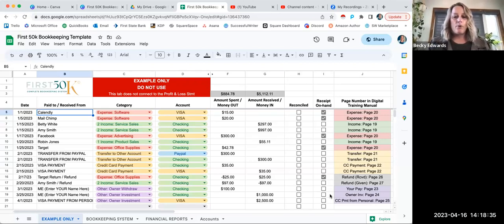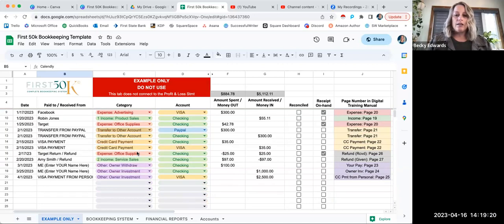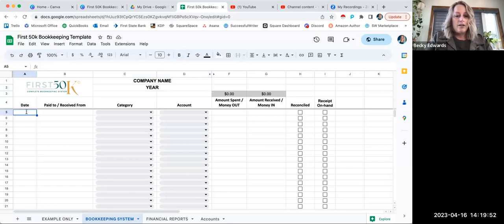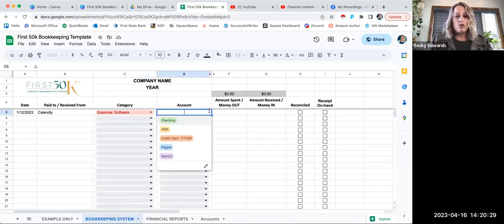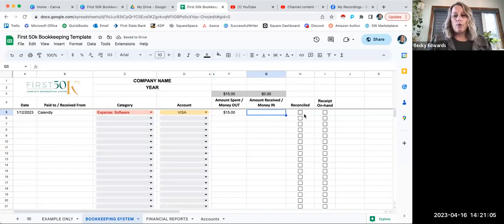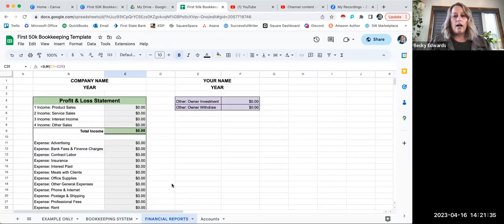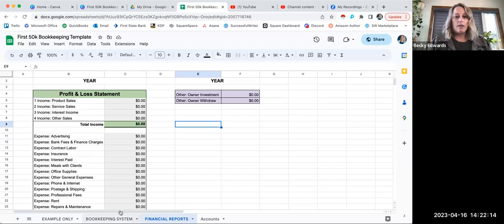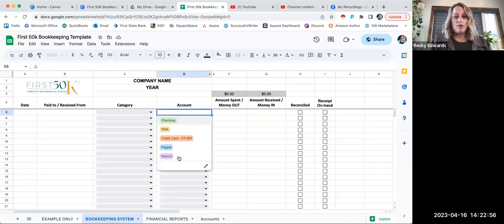Tour of the First 50K System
A quick tour of the entire First 50K Bookkeeping System